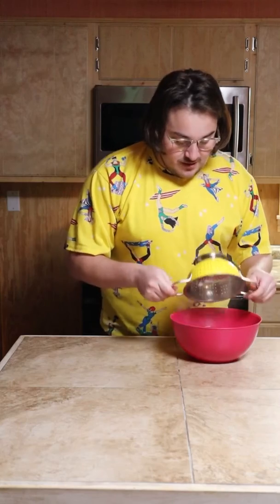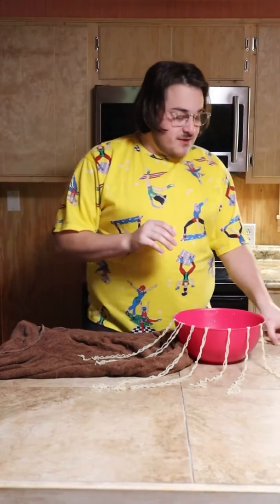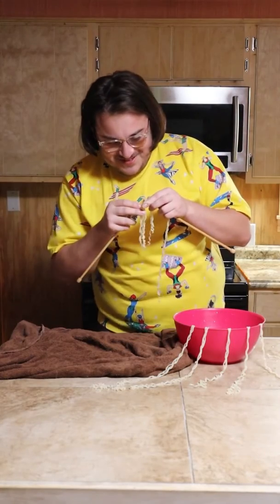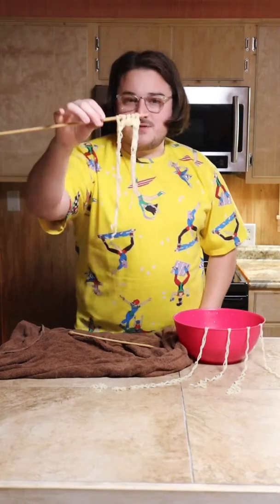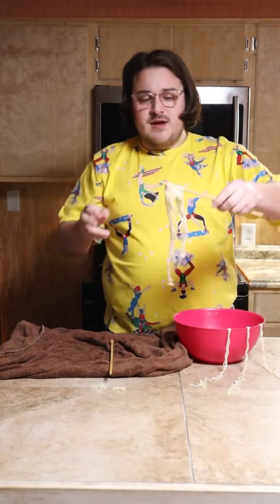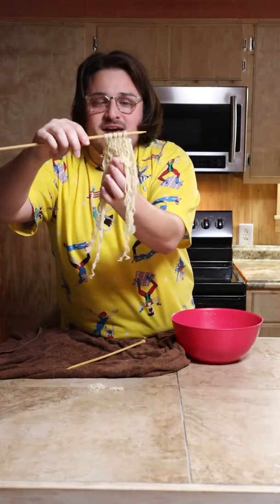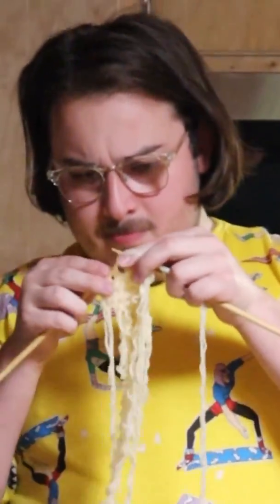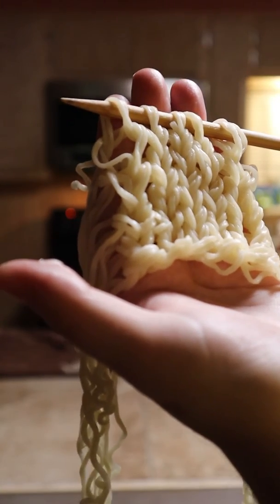Knitting Ramen Noodles (TikTok)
Knitting Ramen Noodles